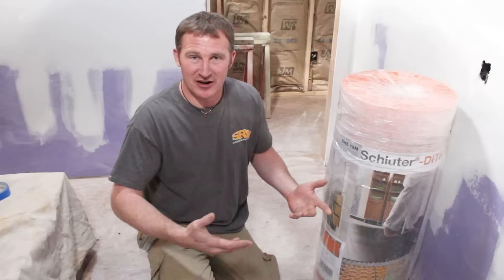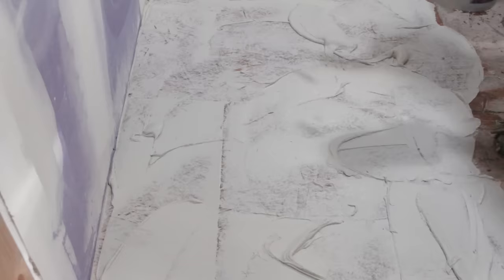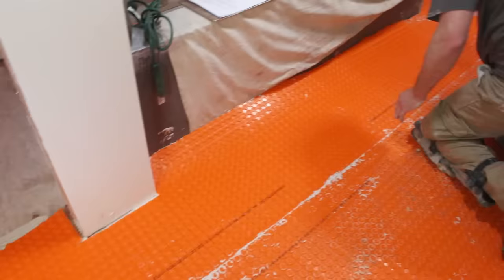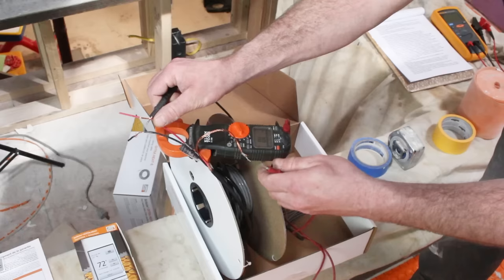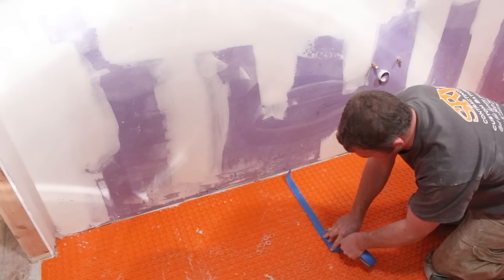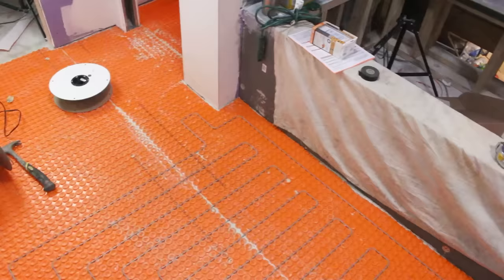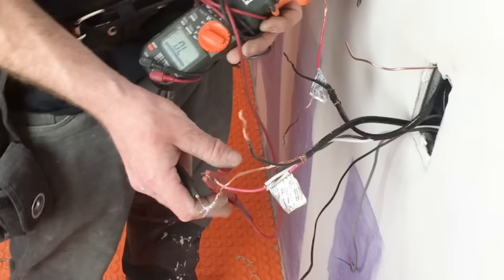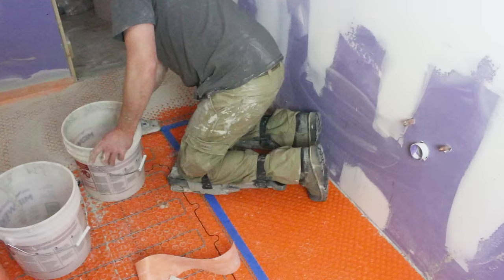DITRA-HEAT Heated Flooring Systems Installation (Step-by-Step) -- by Home Repair Tutor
How do you install DITRA-HEAT heated flooring systems? We explain in today's step-by-step tutorial.

Here is the break down of the steps for the DITRA-HEAT installation:

Step 1 = Planning DITRA-HEAT heated flooring systems
Step 2 = Gathering materials
Step 3 = Setting DITRA-HEAT membrane
Step 4 = Heating cable tips before installation
Step 5 = Conductor resistance test
Step 6 = Conductor and ground braid continuity test
Step 7 = Insulation resistance test
Step 8 = Floor temperature sensor test
Step 9 = Heating cable cold splice installation
Step 10 - Heating cable installation in membrane
Step 11 - Thermostat sensor installation
Step 12 - DITRA-HEAT thermostat installation
Step 13 - Fill studs with unmodified thin-set

Links to purchase:

Ditra Heat Trowel
Touchscreen thermostat
108 sqft ditra heat mat
43 sqft of wire
83 sqft of wire
21 sqft kit (34 sqft of ditra heat mat)
Schluter All-set
Schluter set (unmodified)
Kerdi Trowel

Watch our video for the full DITRA-HEAT installation